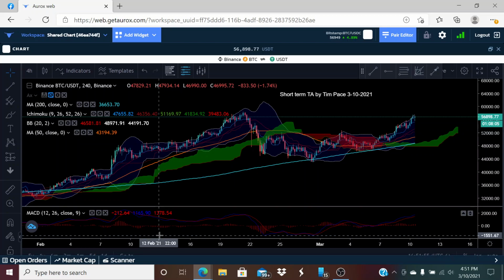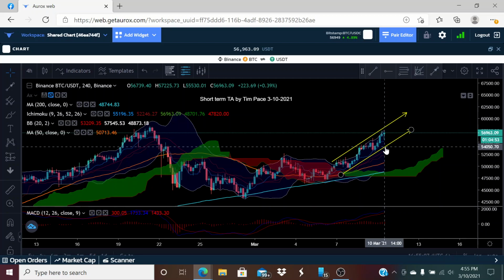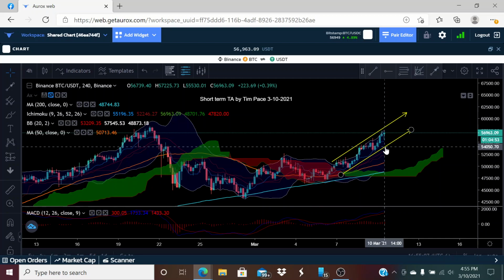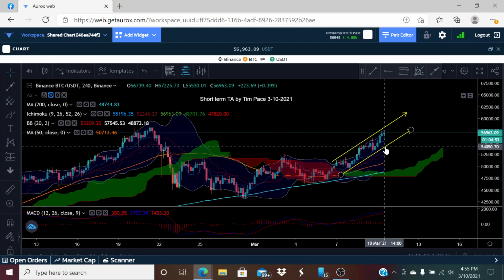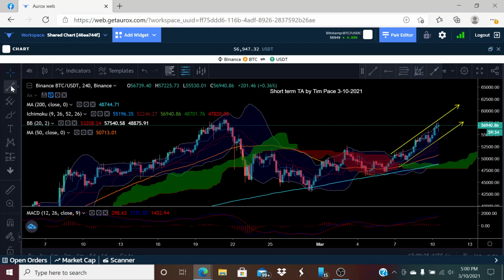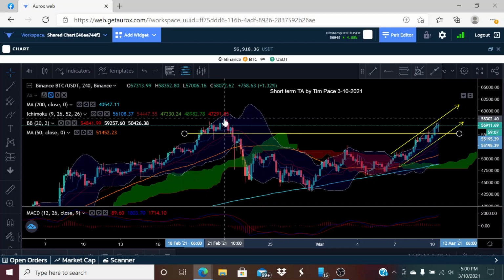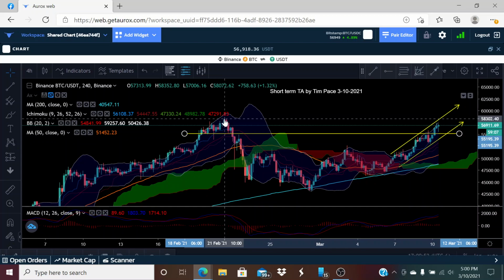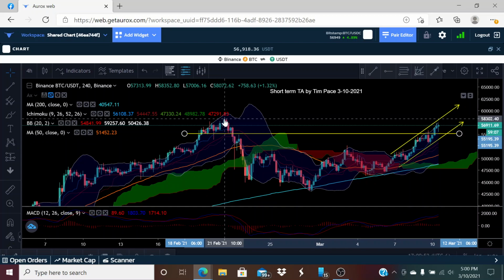Daily analysis for 3-10-2021 (PM) Close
Just some thoughts on the market.